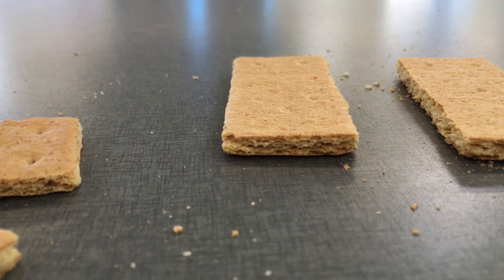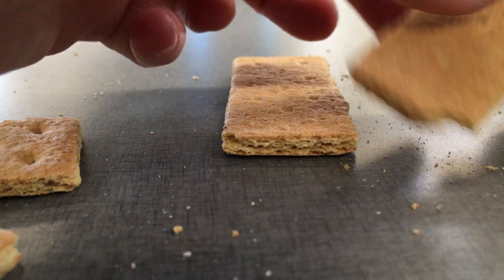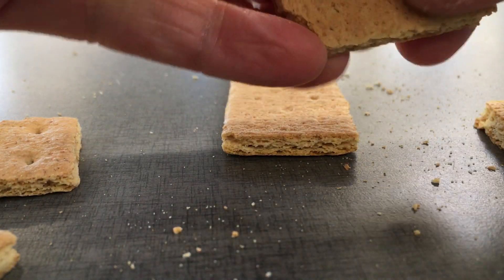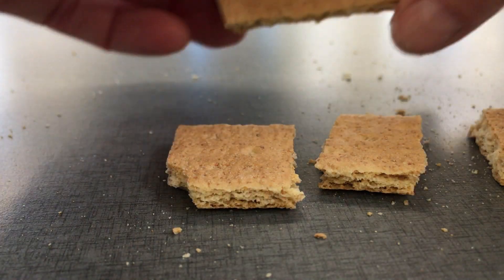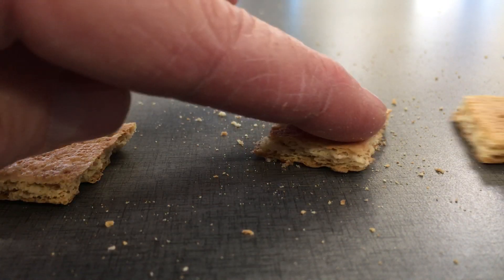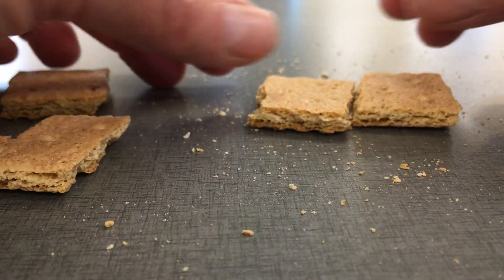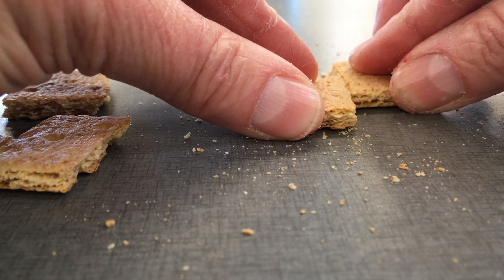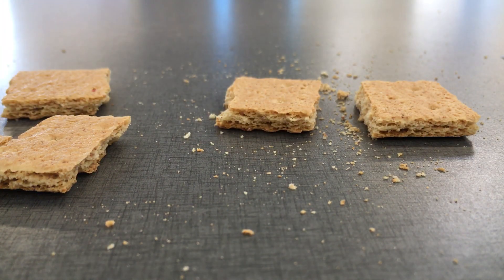graham crackers part 1 (break and transform boundary)